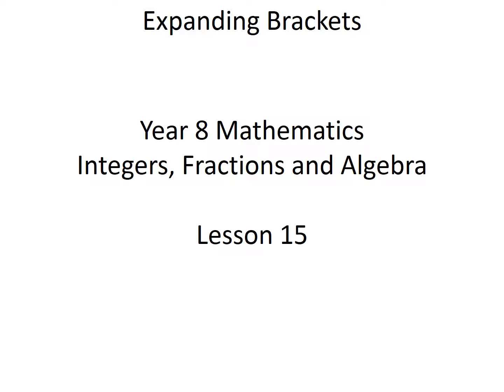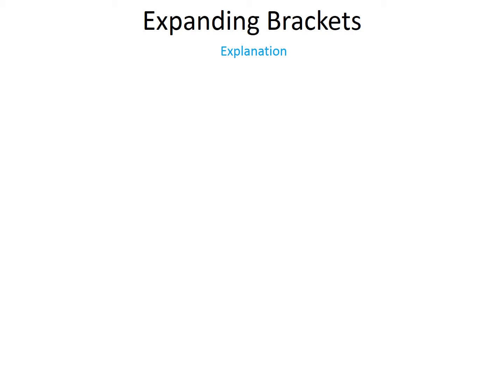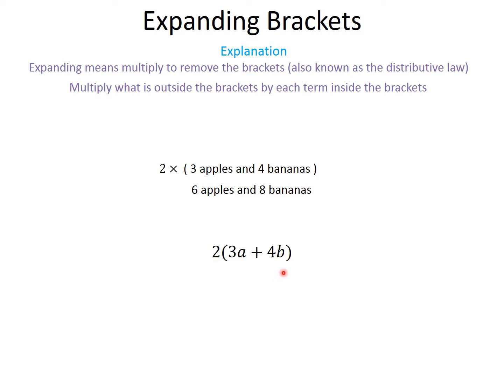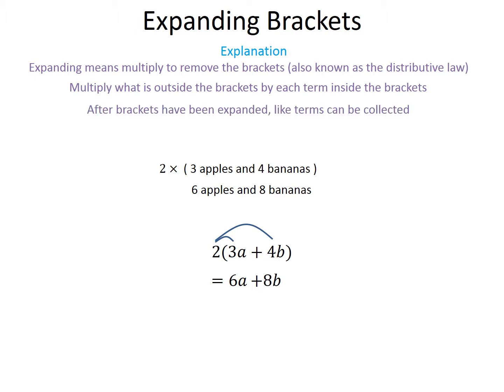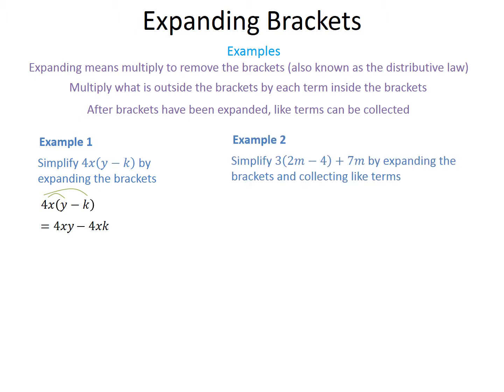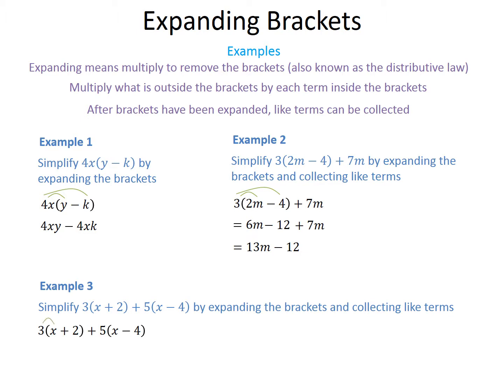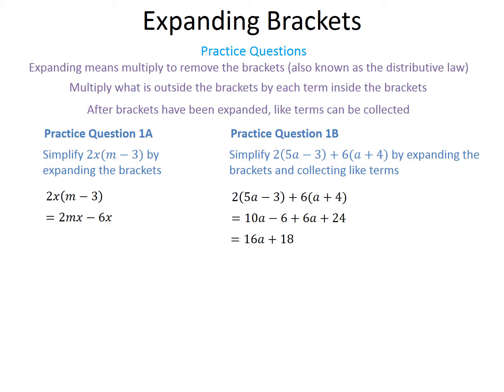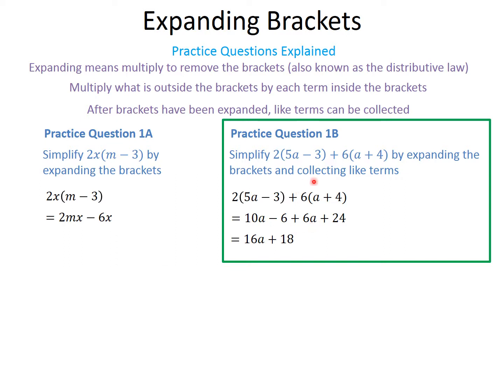Year 8 M1 L15 Ex 5G, 2016 Expanding Brackets